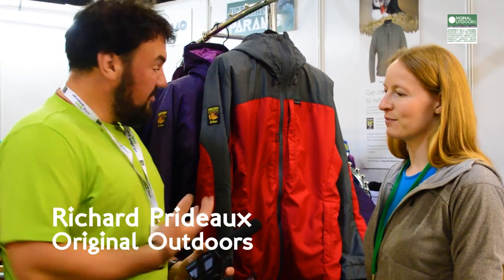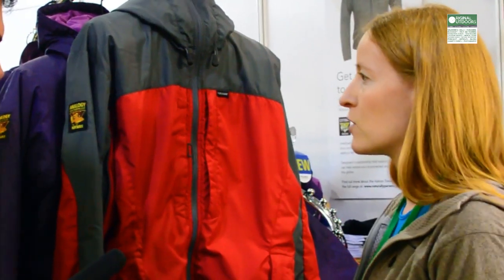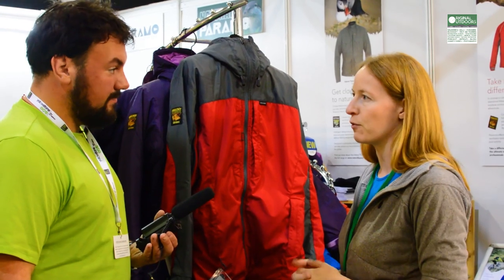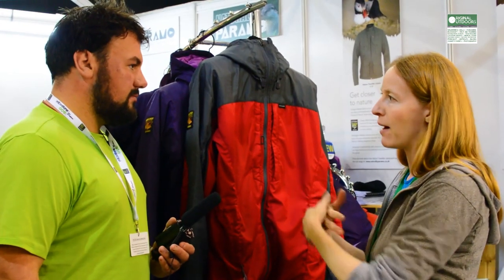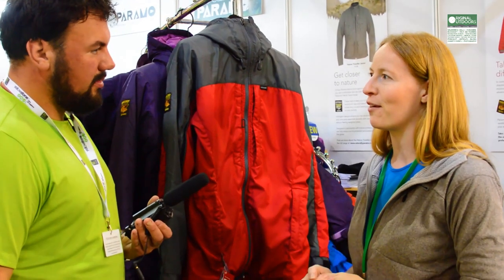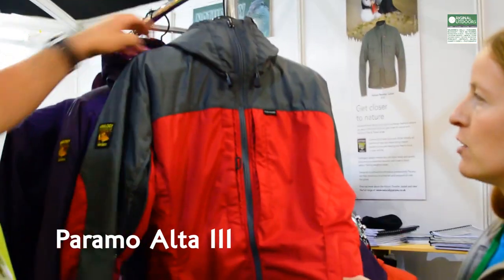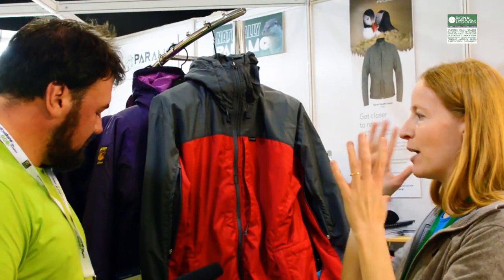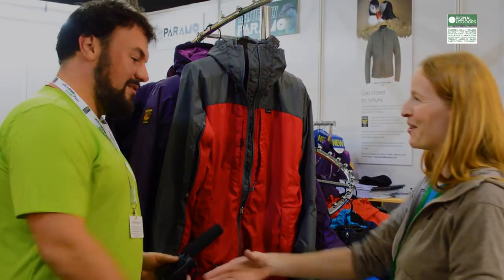Outdoor Trade Show 2015: Paramo and the new Alta III Jacket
Richard managed to grab a short interview with Helen Howard from Paramo Ltd at the Outdoor Trade Show 2015 to ask her about the Paramo Directional Clothing System, the new Paramo Alta III jacket and how to care for Paramo garments.

We have used Paramo waterproofs and other items for many years now in all conditions and we trust them to keep us warm and dry whatever we need to do - we were keen to speak to Paramo about their new jacket the Alta III as it looks like just what we need for our next few adventures, and Helen was kind enough to give us a technical demo.

The 10th anniversary of the Outdoor Trade Show (OTS 2015) saw manufacturers, distributors and importers of the biggest outdoor brands in the UK come together to showcase their new and existing product lines to the outdoor trade.